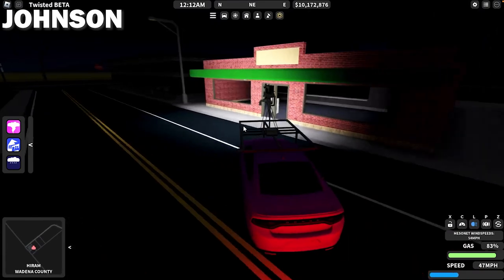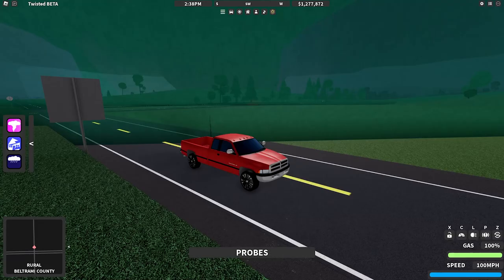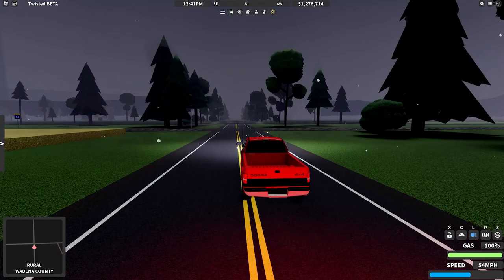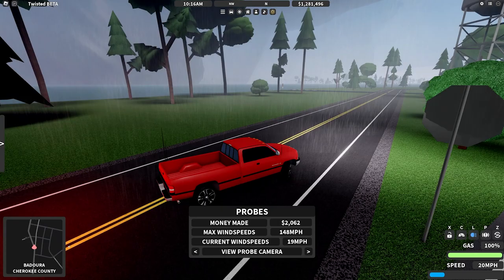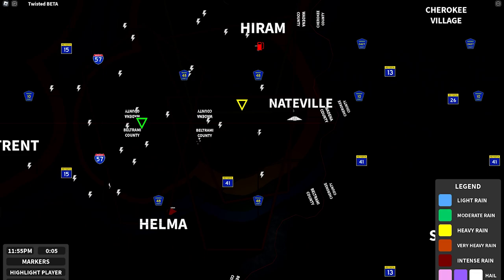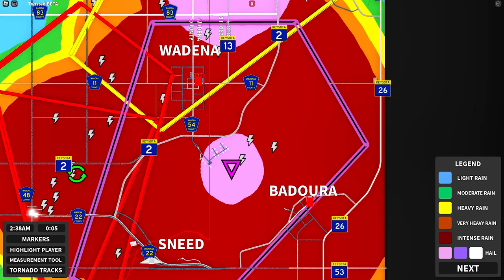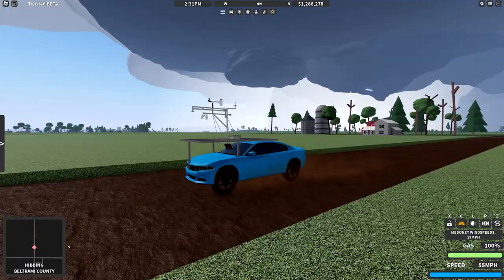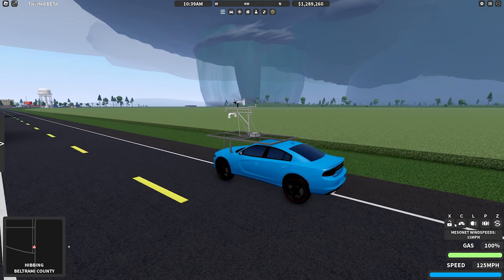NIGHT TERROR! | Twisted | With JohnsonTv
In today's video Ben, @JohnsonTv and I return to Twisted, unfortunately we are caught up in a large and dangerous tornado that hit's a town during the night.

Intro video supplied by Warner Bros. Studios via Getty Images